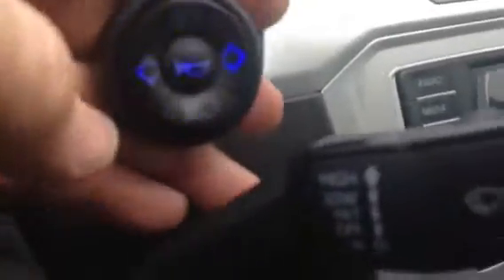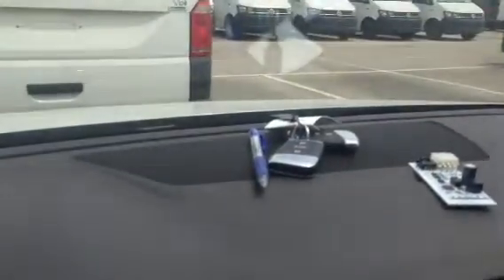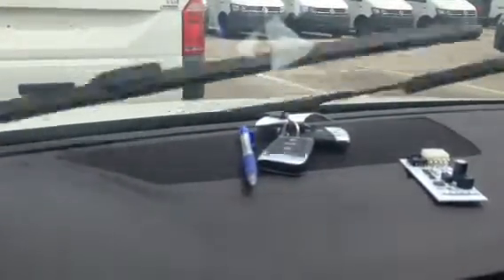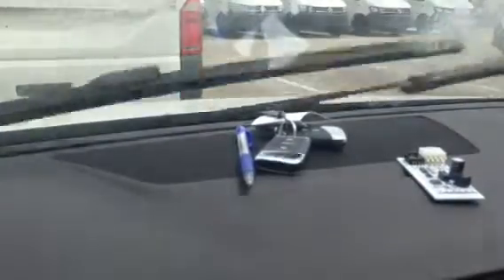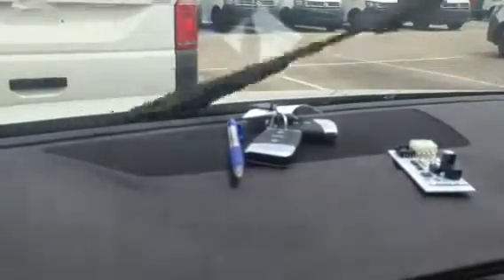MQB Platform, in VW Passat B8 multi function for Hand Controls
Indicators, Wipers, Horn and Lights for VW MQB CAN-bus. Mobility Solutions